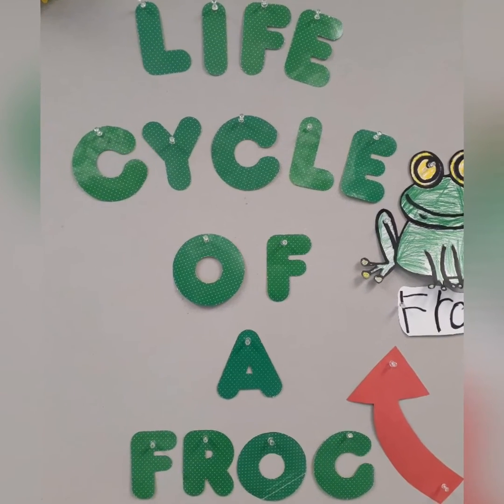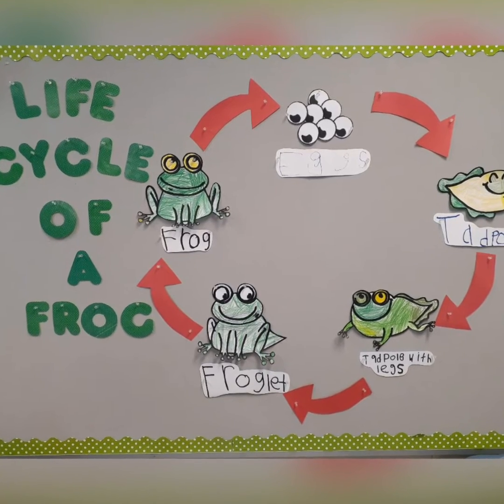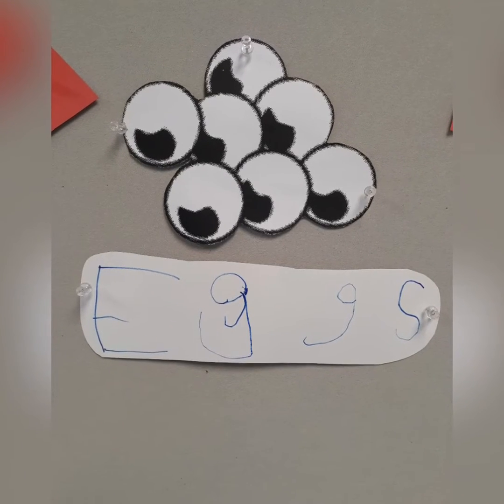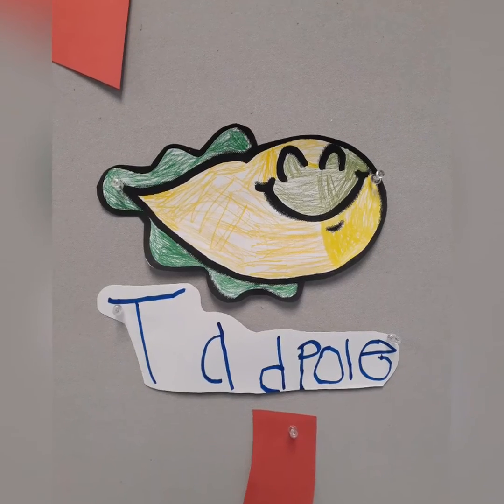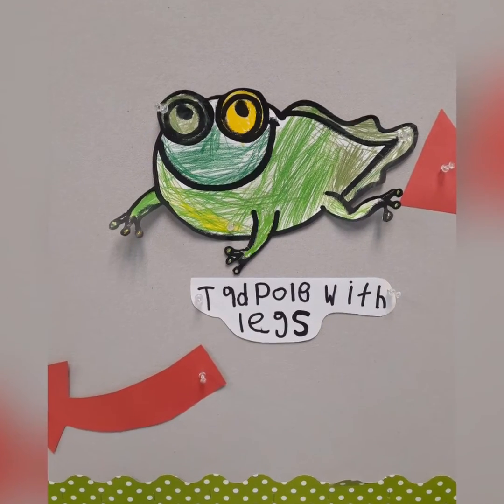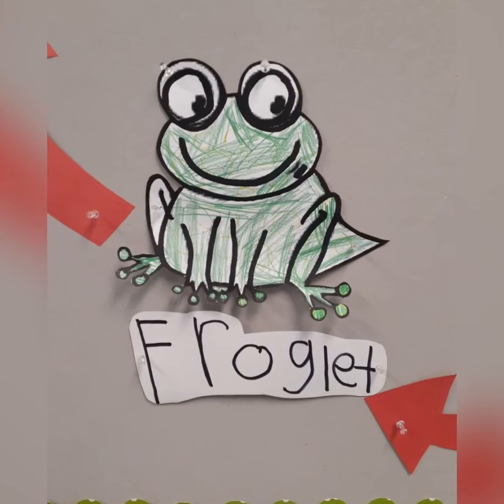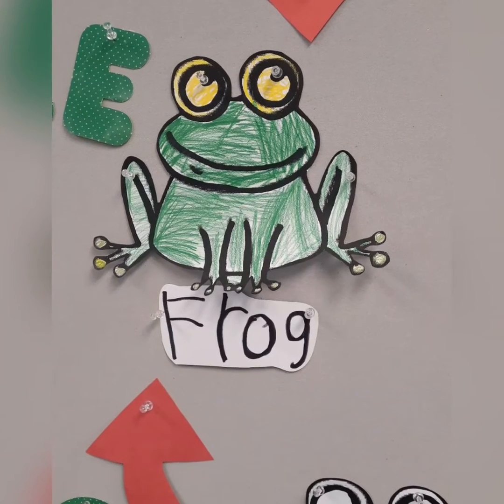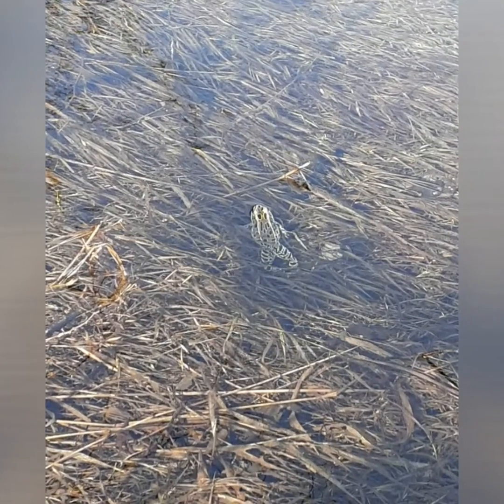Tadpole to frog virtual kindergarten classroom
↩Click on this link to take you to a frogs life cycle google slide.